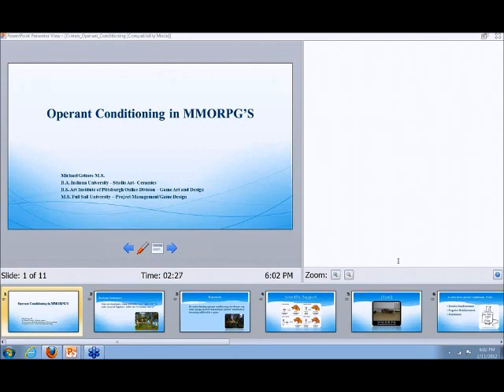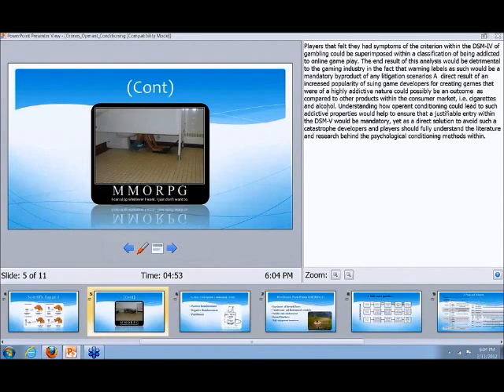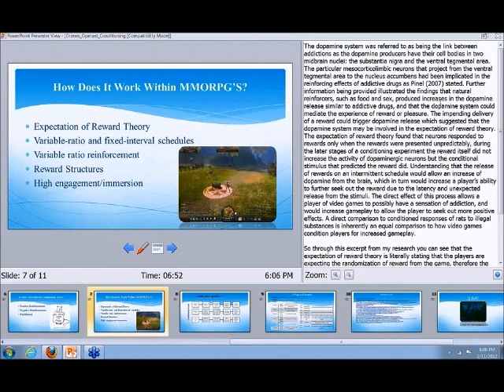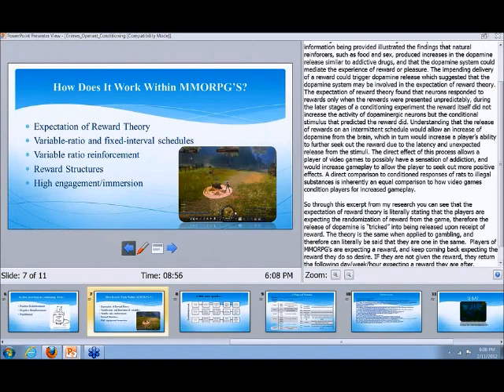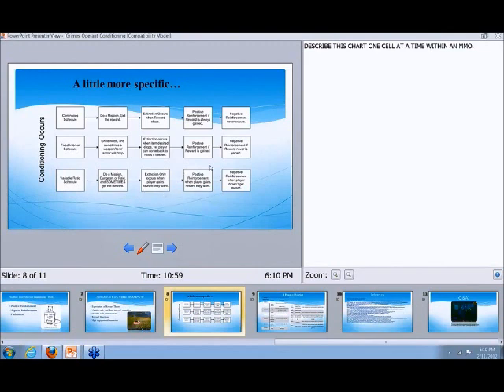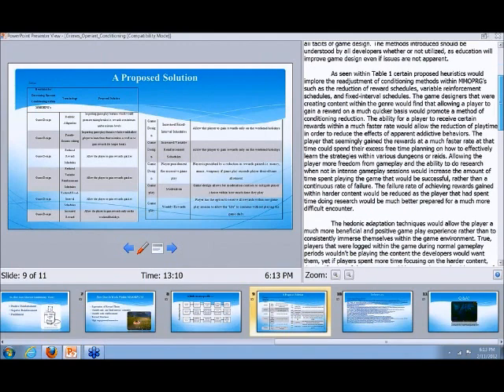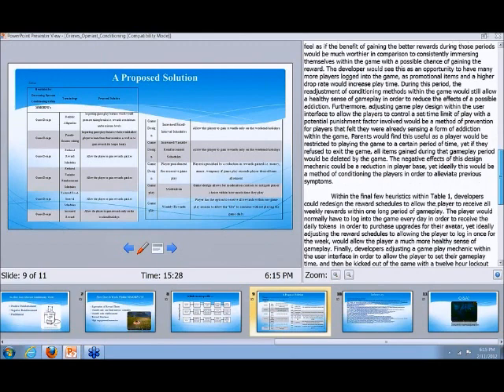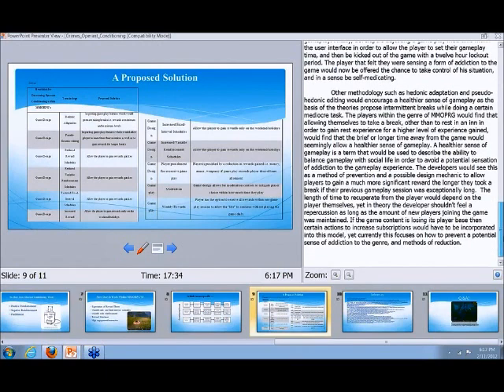Operant Conditioning in MMORPGs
Operant Conditioning in MMORPG's by Mike Grimes

AltDevConf Design & Production